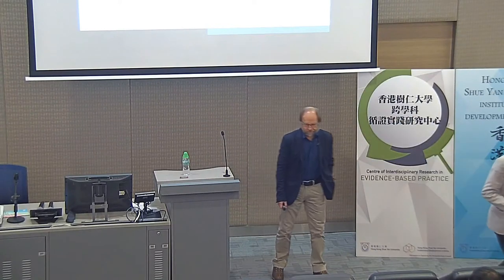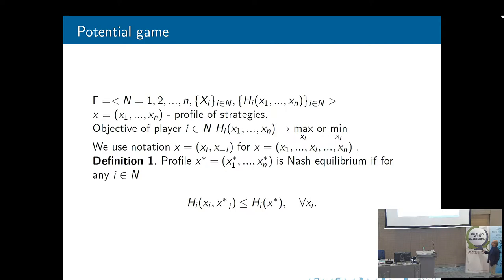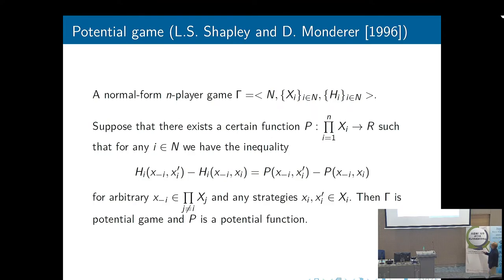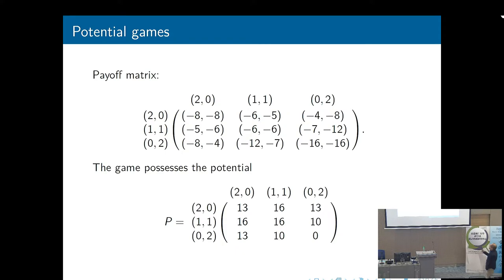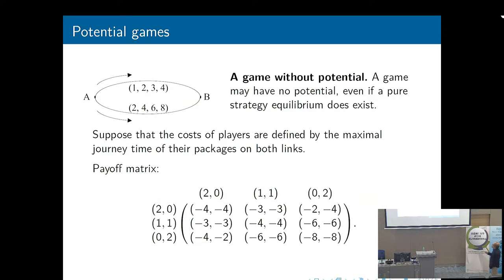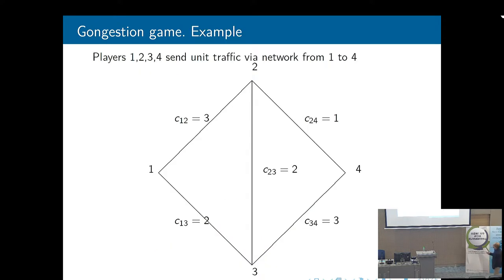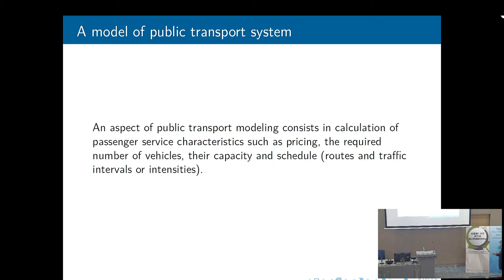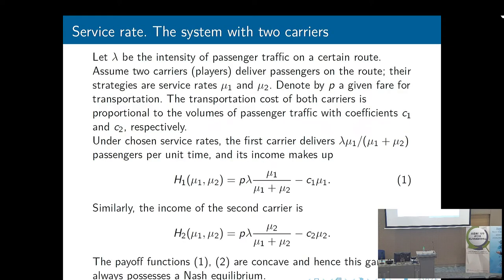Potential Games and Transportation Models [by Prof Vladimir Mazalov]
Topic: Potential Games and Transportation Models
Speaker: Prof. Vladimir Mazalov
Date: 1 February 2018 (Thursday)
Time: 3:30pm - 4:45pm
Venue: RLB303, Research Complex, HKSYU
Language: English